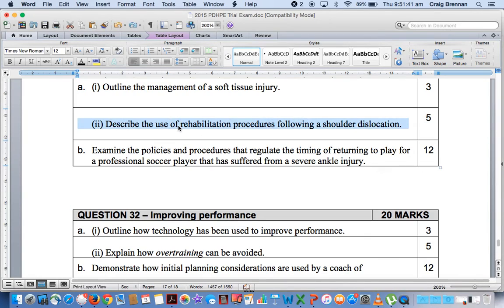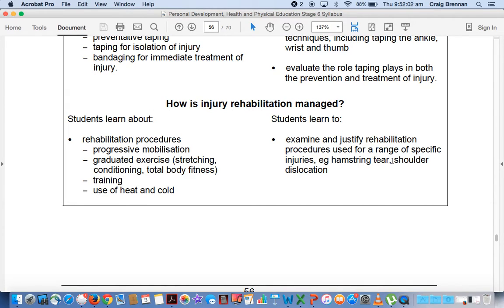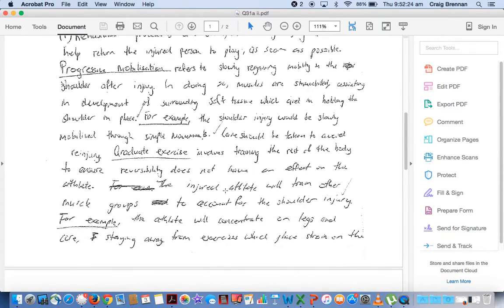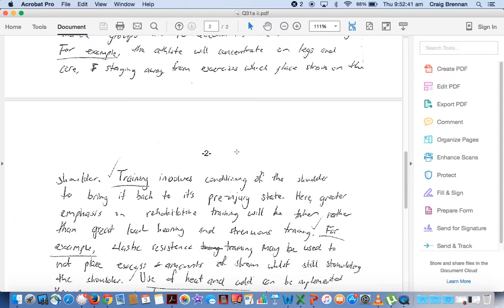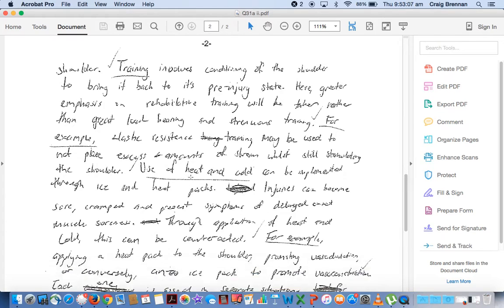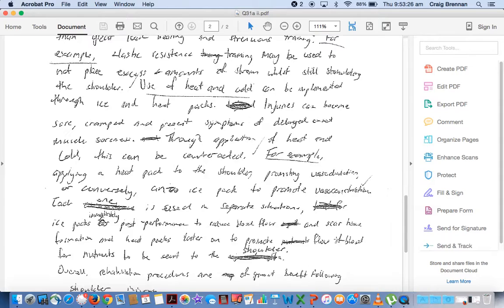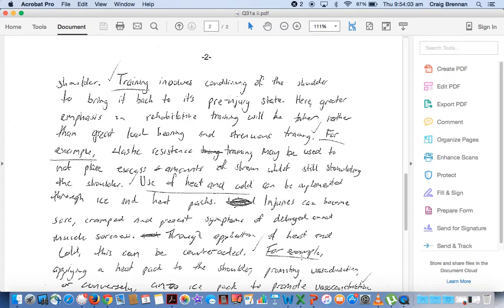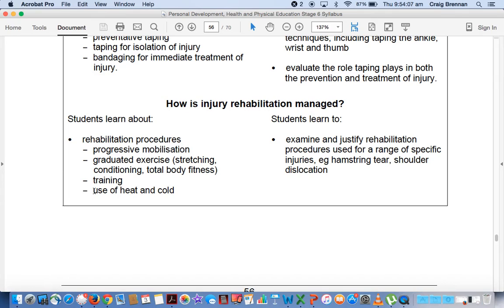Marist Trial Q31a ii